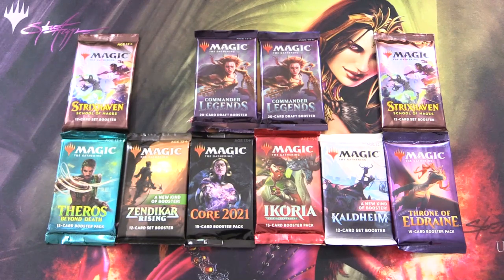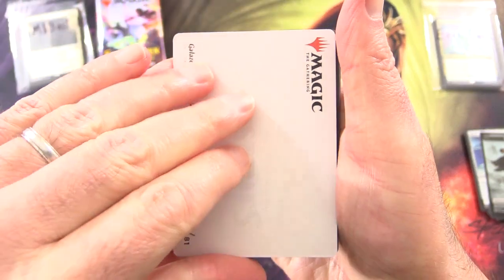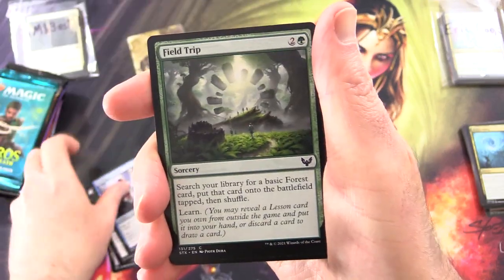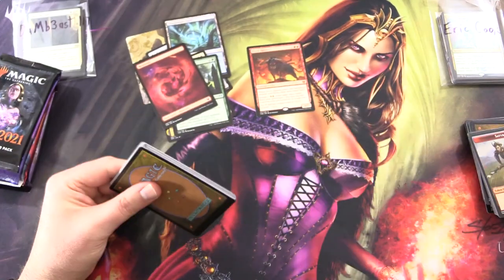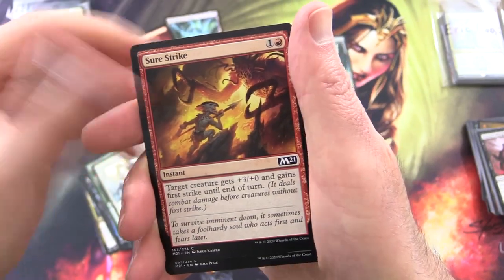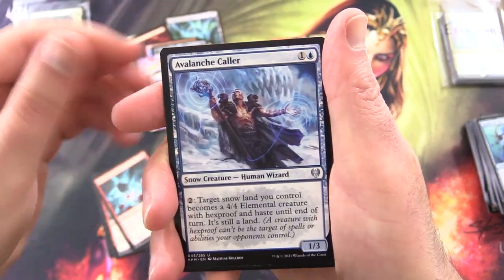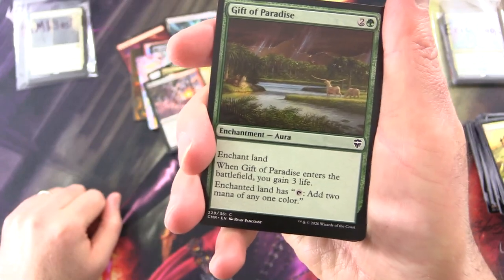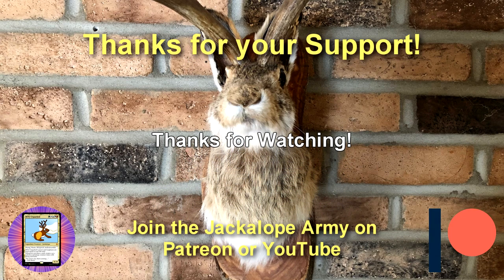MYTHIC INSANITY! MTG Variety Pack Smörgåsbord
Unpacking some tasty Magic: The Gathering booster packs for patrons, including Commander Legends, Strixhaven: School of Mages, Theros: Beyond Death, Zendikar Rising, Core Set 2021, Ikoria: Lair of Behemoths, Kaldheim, and Throne of Eldraine. This is snack #191 in a series!